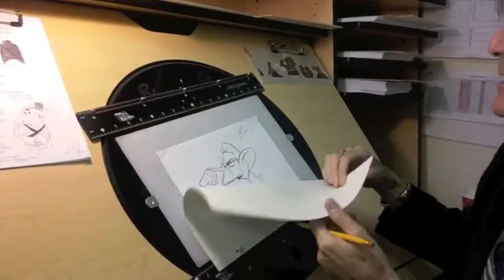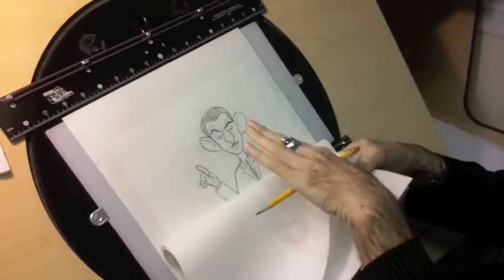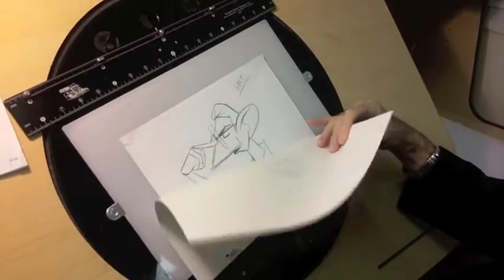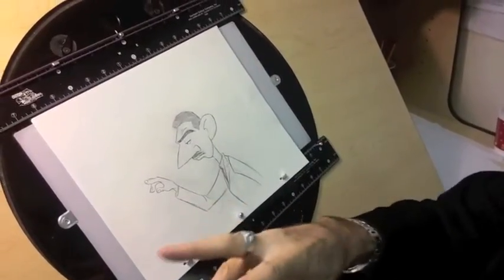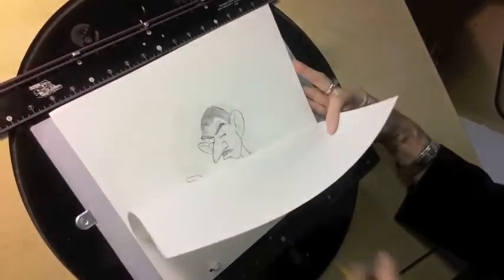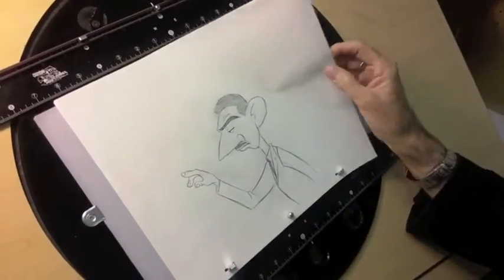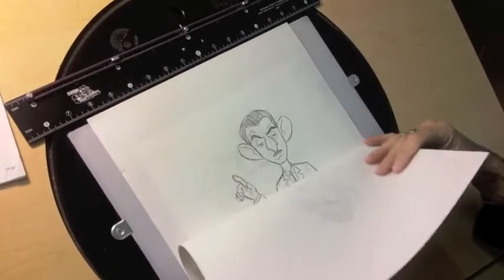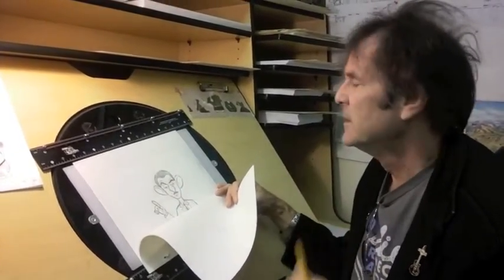Character Design on Walt Disney's birthday 12/05/16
Come and see BEHIND THE SCENES with Rick Farmiloe on Walt Disney's Birthday 12/05/16. Rick explains how he like to design characters for animation.